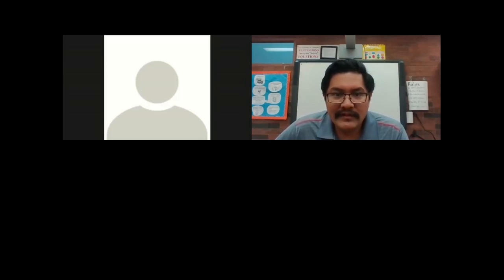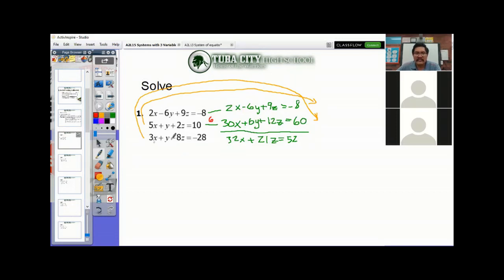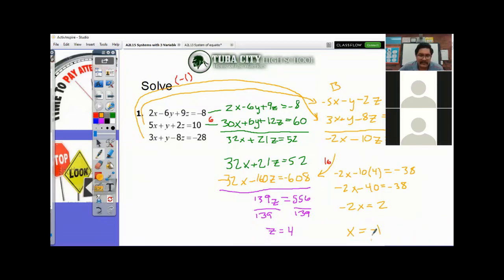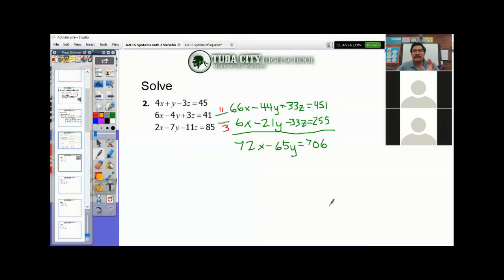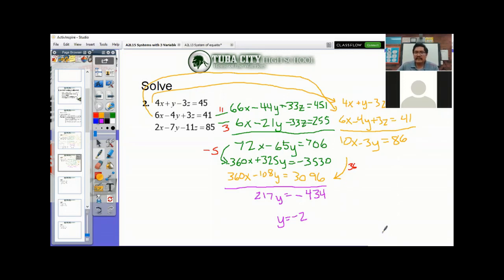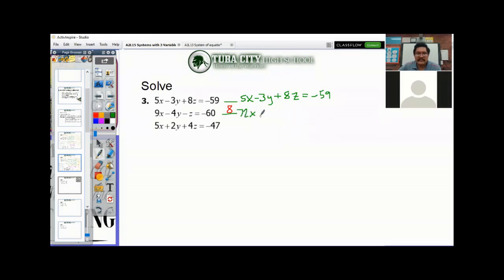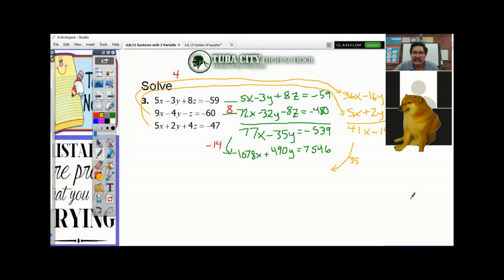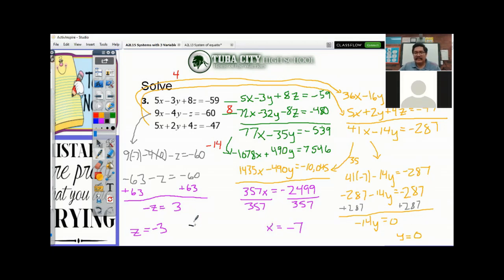10 1 2020 Solving Systems with 3 Variables w/ special guest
If you thought System of Equations was difficult with 2 variables, then have I got something for you.
I have been telling the students for the first few weeks that the lessons may be posted to YouTube. Normally they turn their cameras off, but a student may have accidentally turned on their front cam. So to keep with YouTube policy and being a professional I decided to get my buddy Cheems to help me out. It worked out great